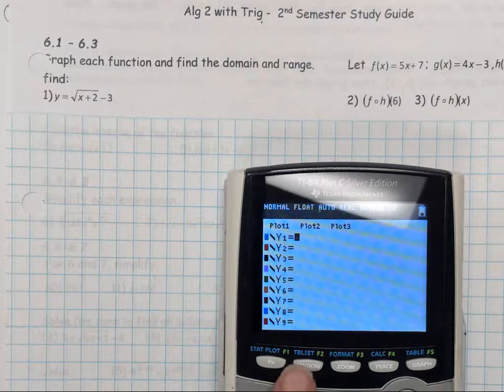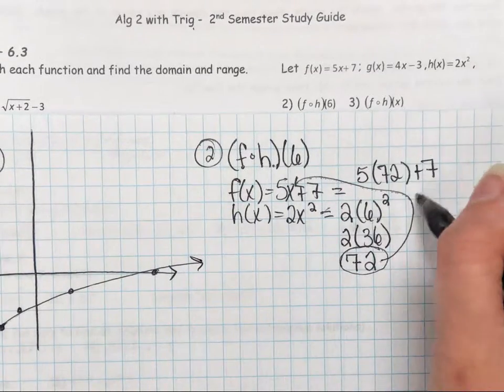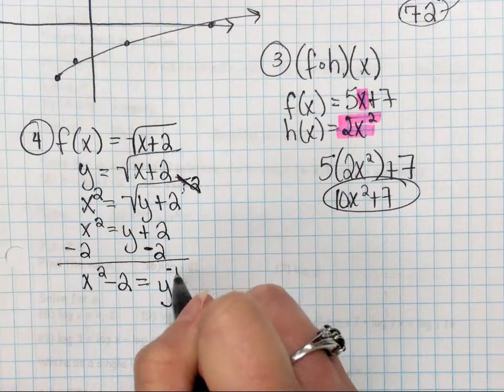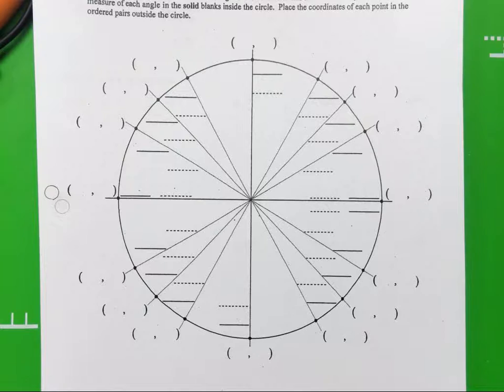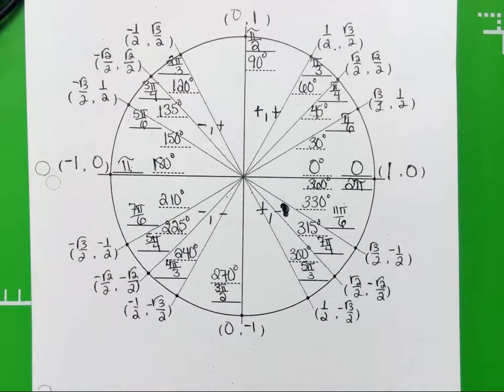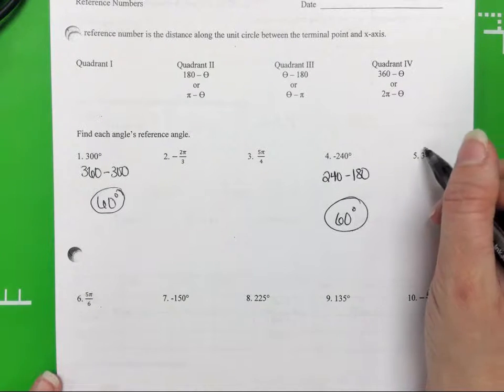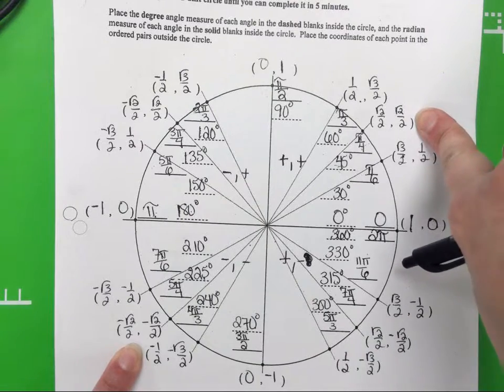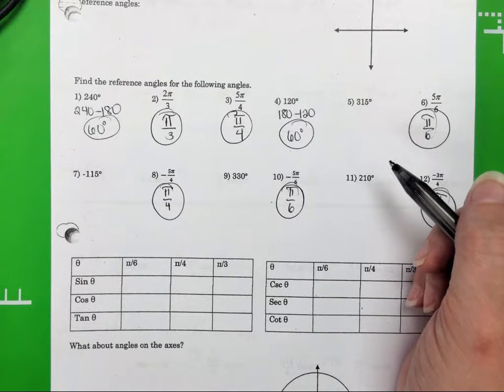5/5 Algebra II with Trig Lesson